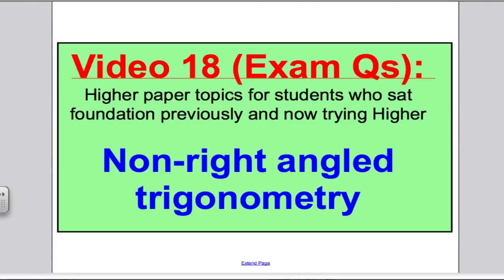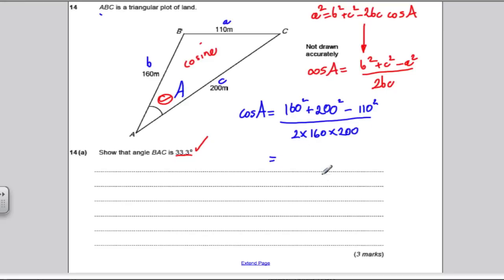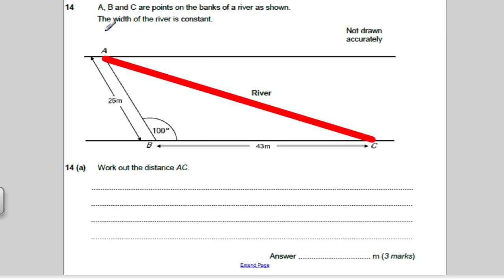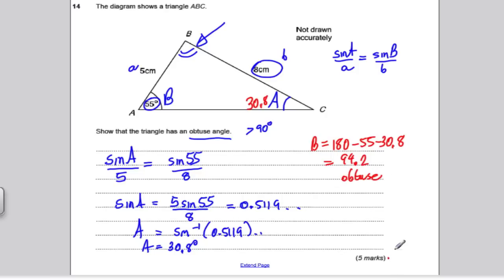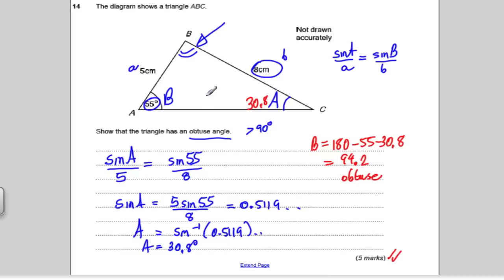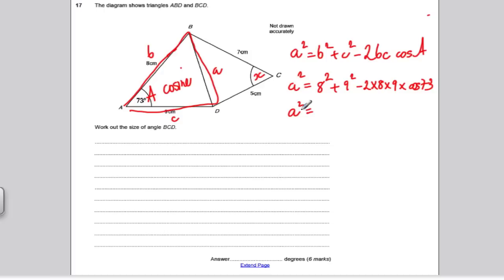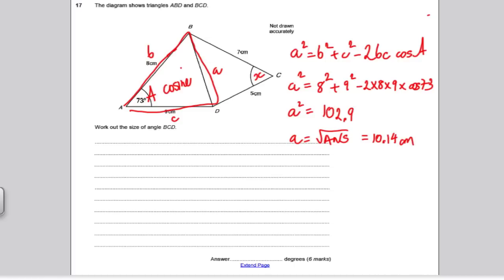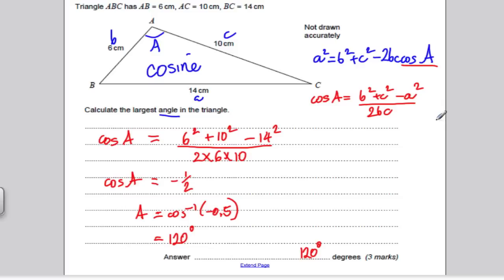Sine and Cosine Rule 2 (GCSE Higher Maths)- Exam Qs 18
This video is a tutorial on Sine and Cosine Rule Questions.  You should have already watched the Sine and Cosine Rule 1 Tutorial 17. This video is for students attempting the Higher paper AQA Unit 3 Maths GCSE, who have previously sat the foundation paper.  Explanations are aimed at being as simple as possible and so students who previously did the Foundation paper can access.  They would also be useful for students who have always sat the higher paper.